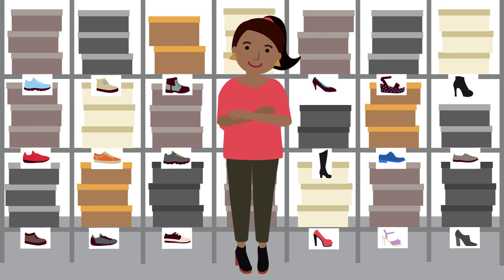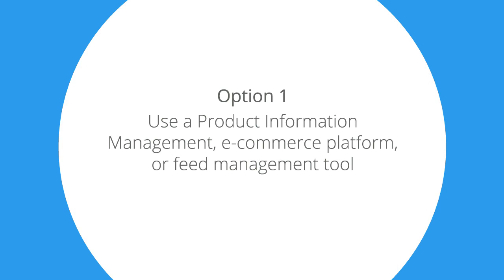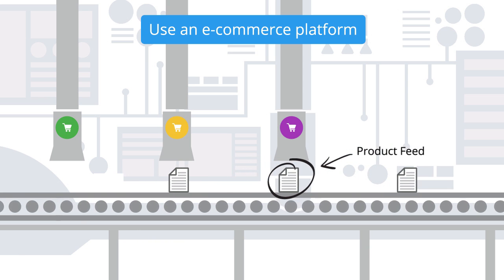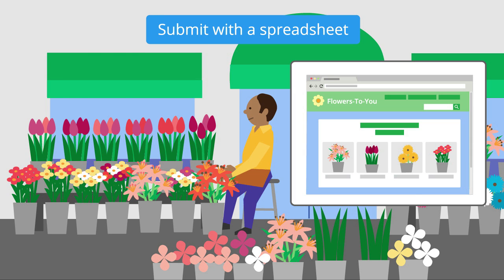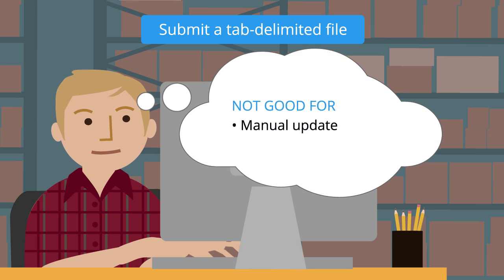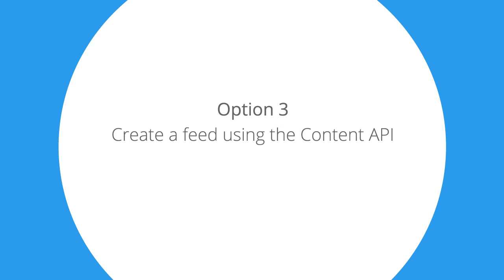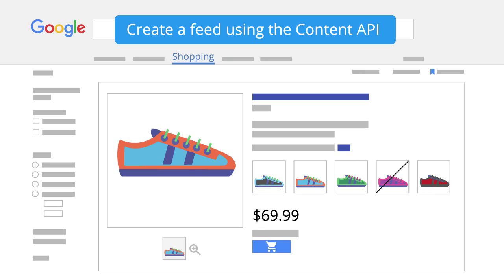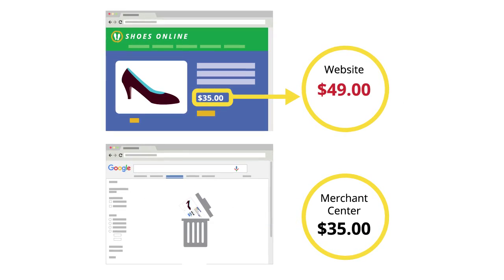How to choose the right export option for your product feed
Determine which export option is the right method for getting your product inventory into Google Shopping for the first time and keeping it up-to-date.